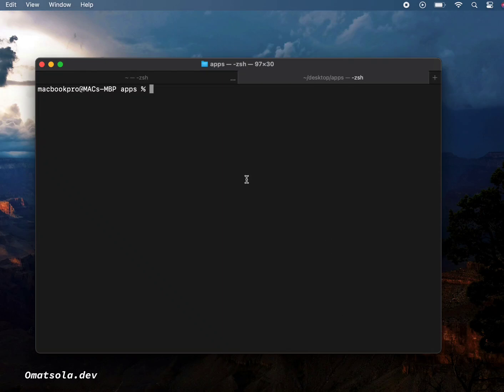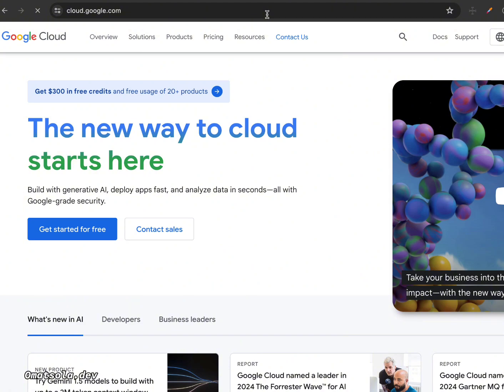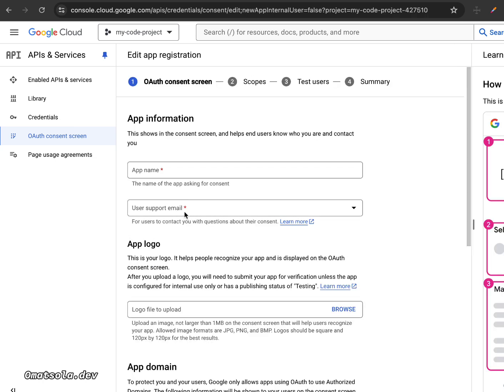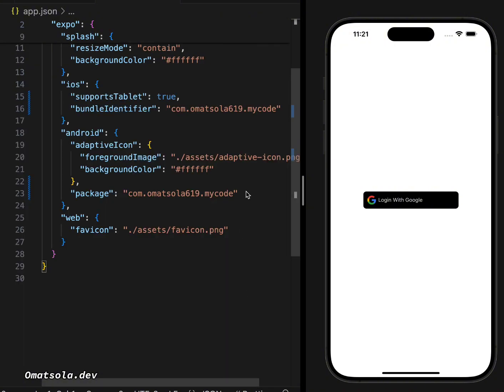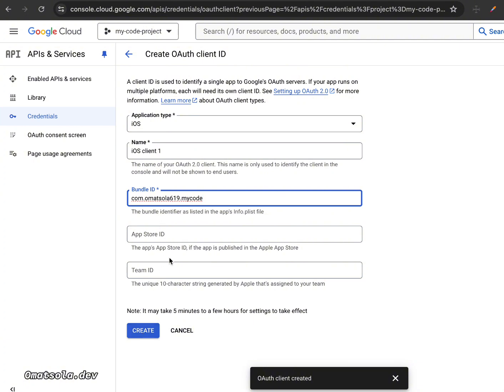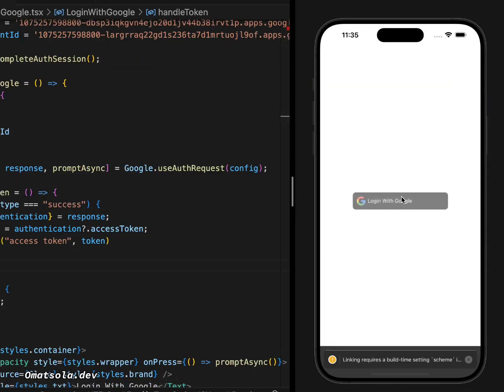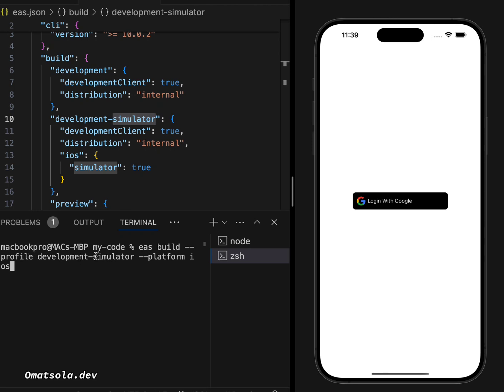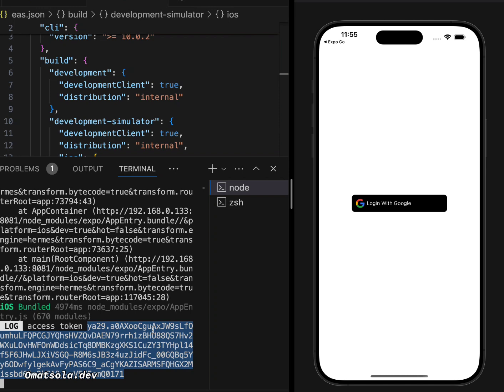Sign In with Google | React Native Expo | Tutorial 2024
Hey guys in this video we would learn how to integrate Sign In with Google functionally using React Native Expo.

I would be dropping videos on difficult features and functionalities in mobile app development.

Call me the mobile app guy.